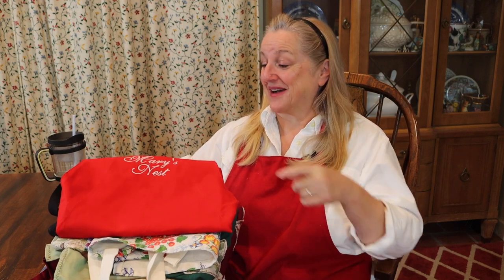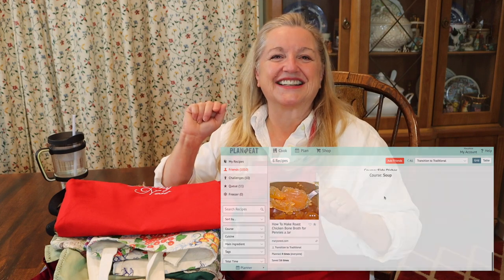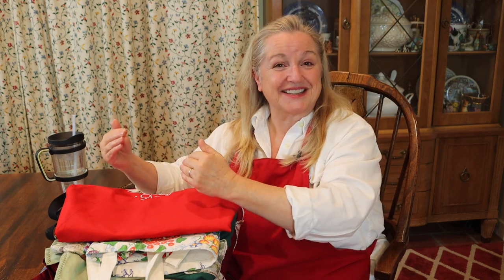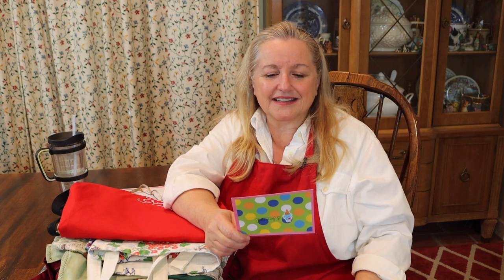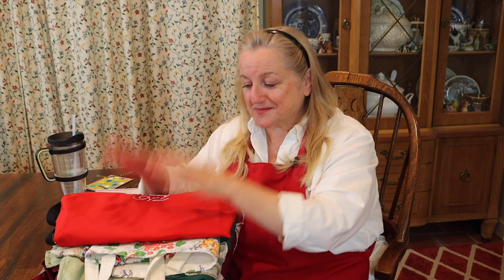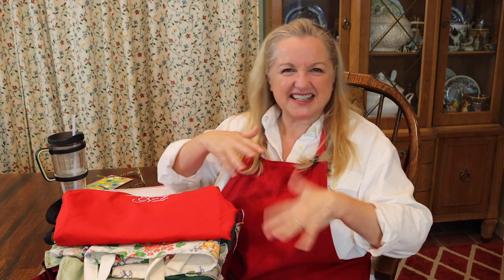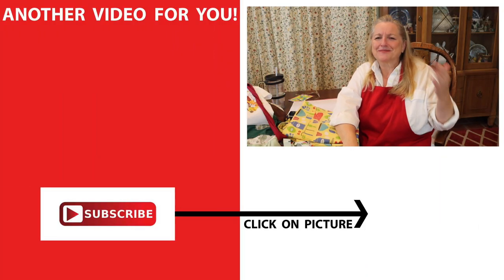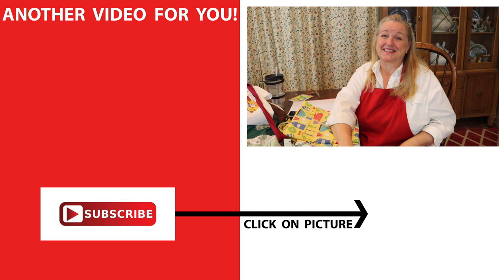Best Meal Planner, Aprons, Shoutouts and More! News from Mary’s Nest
Learn all about the Best Meal Planner, Aprons, Shoutouts, and more in this episode of the News from Mary's Nest! ⬇︎Click Video Title or "Show More" for Additional Info⬇︎

➡️TIMESTAMPS:
0:00 Introduction
0:33 Plan to Eat Challenge
6:11 Aprons
22:04 Shoutouts

➡️MORE VIDEOS TO WATCH:
• And be sure to check the "Pinned Comment" below for links to all the channels I mentioned!

✳️FAVORITE APRONS:
• Favorite Everyday Aprons

✳️FAVORITE KITCHEN SUPPLIES:
Chef's Knife
Kitchen Shears
Lodge Cast Iron Frying Pan
Spatula Spoon
Large Stock Pot
Stainless Steel Colander
Large Measuring Cup
Stainless Steel Measuring Cups and Spoons
Baking Sheet
2-Cup Glass Storage Jars with Lids
10-Piece Glass Bowl Set

➡️ABOUT THIS VIDEO: Learn all about the Best Meal Planner, Aprons, Shoutouts and More in this episode of the News from Mary's Nest!